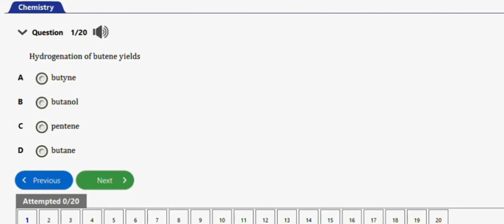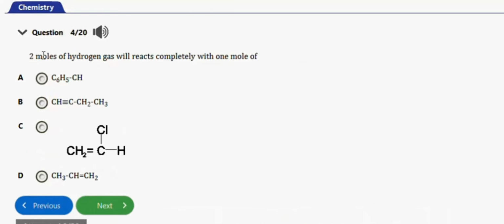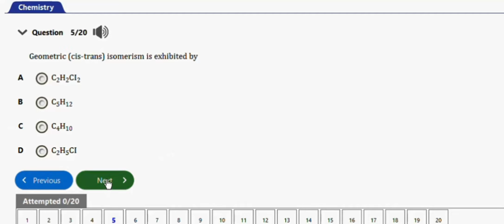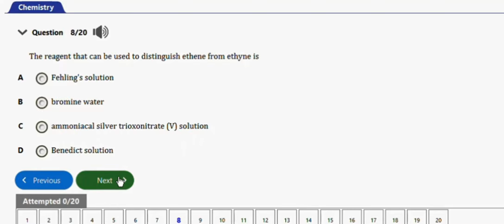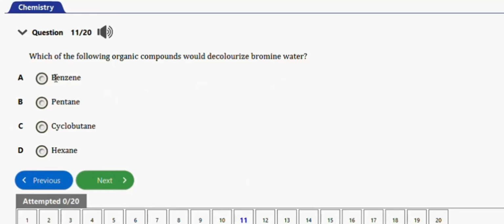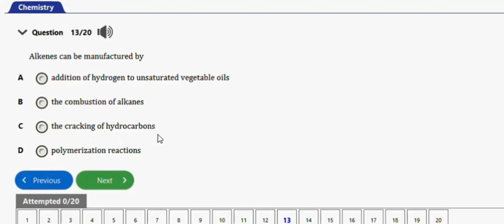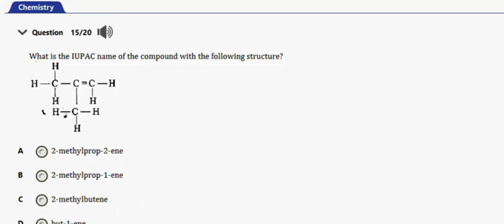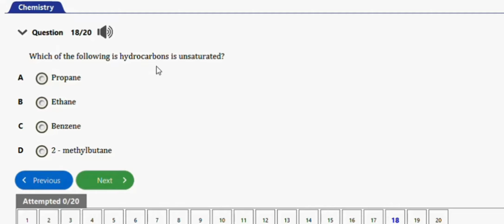NEET Chemistry 2026 Likely MCQ/PYQ On Alkenes (One Shot In English)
NEET Chemistry Online Tutorial Likely Questions And Answers On Alkenes

Alkene is one of the basic problems in NEET chemistry.

In this NEET chemistry online class video, I answered these NEET chemistry questions on  alkenes

This video is a definite guide to smashing questions on alkenes in NEET chemistry